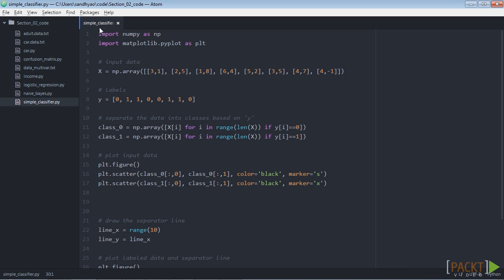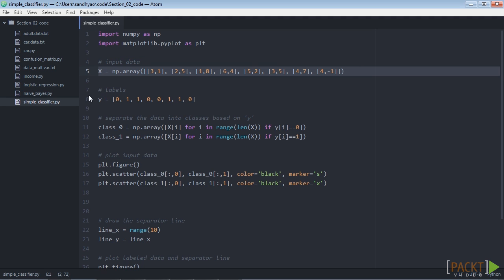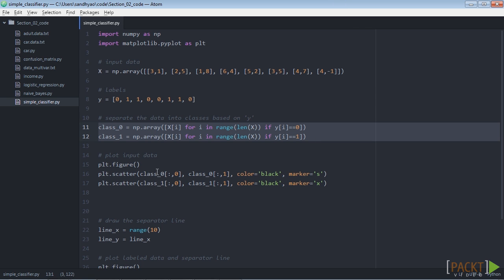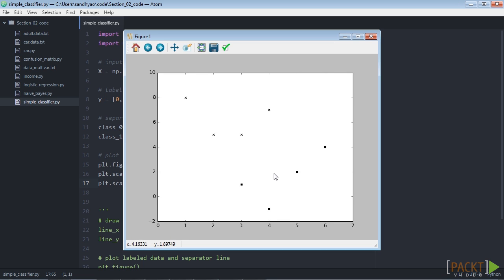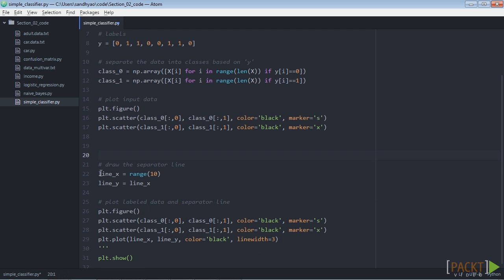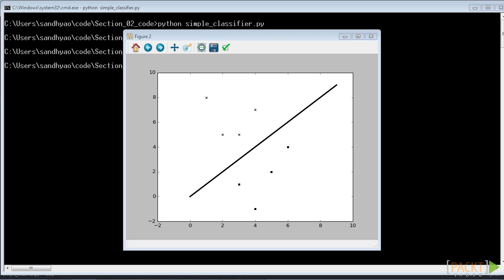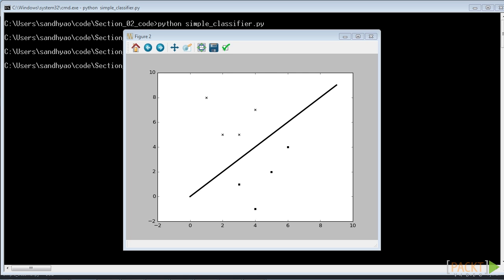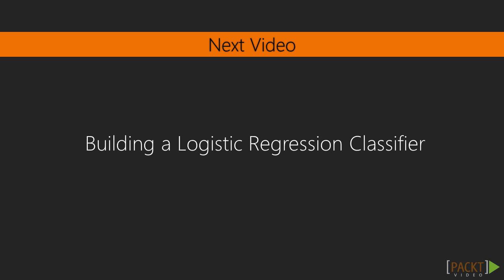173 Building a Simple Classifier